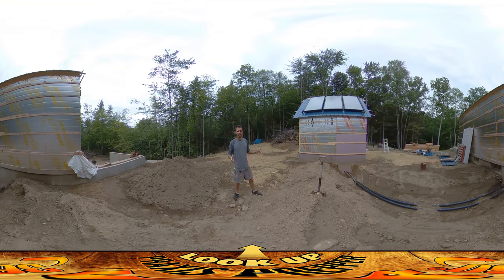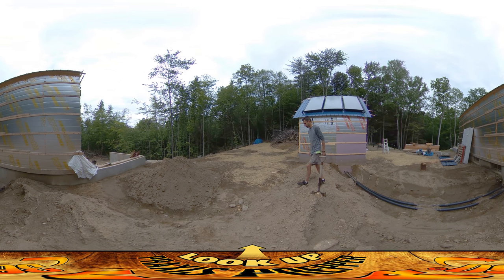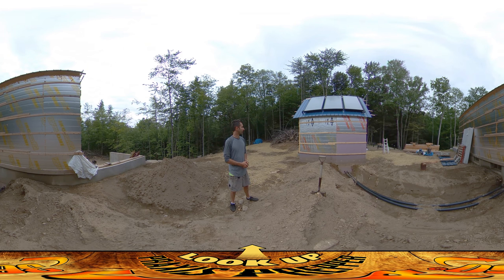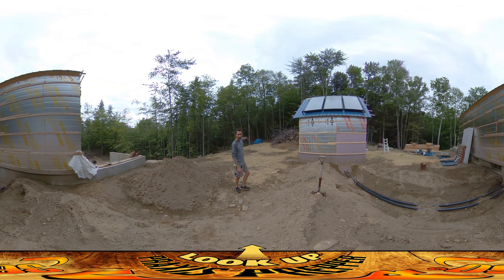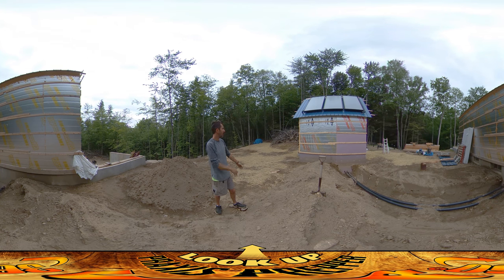Homestead Building - Solar Hot Water Installed, Adding a Power Line Conduit